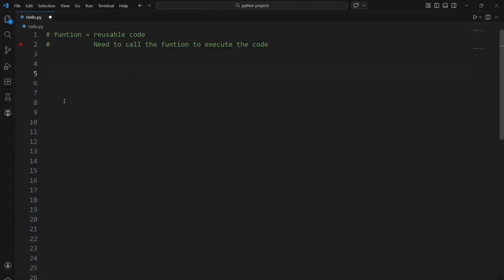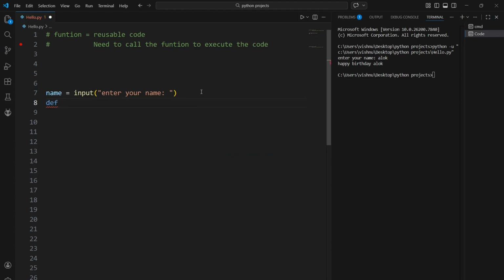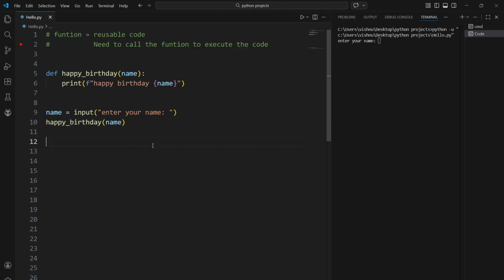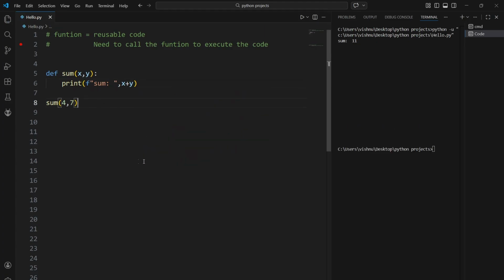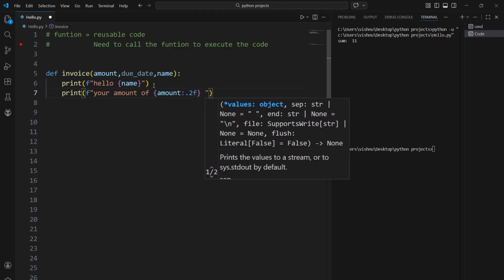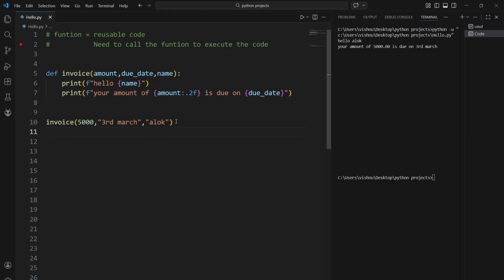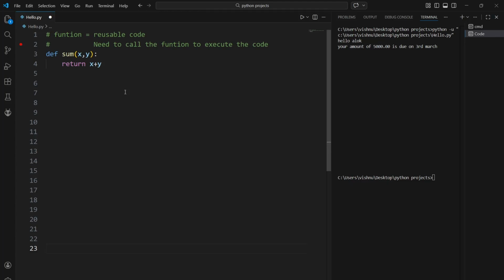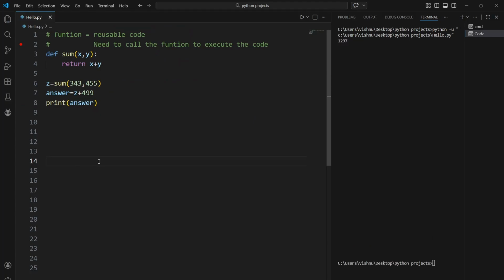Don't repeat this...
In this video I explain funtions in python from the basics with the help of examples . No prior knowledge of programming is needed to understand the concepts covered in this video. It is made for beginners.